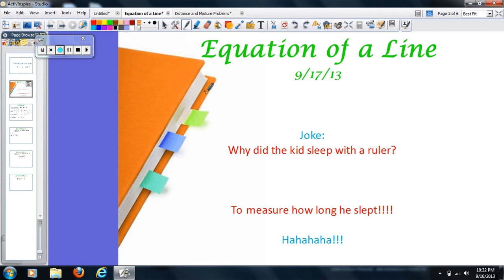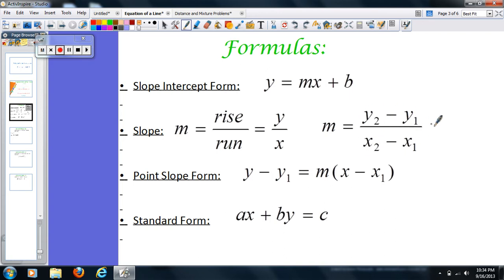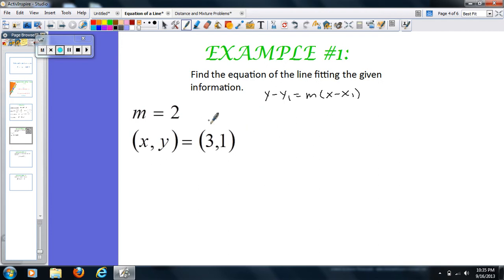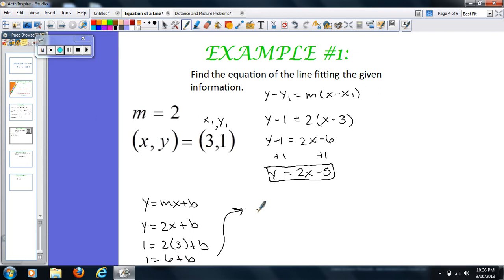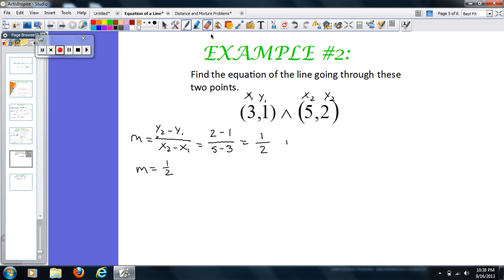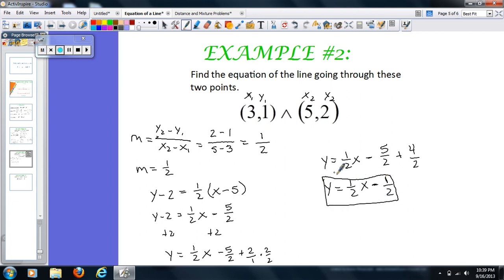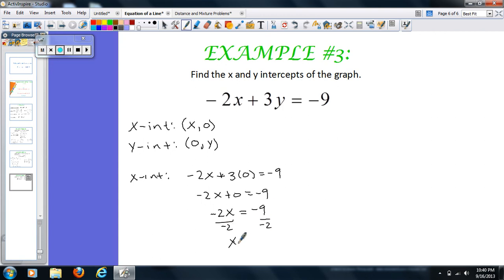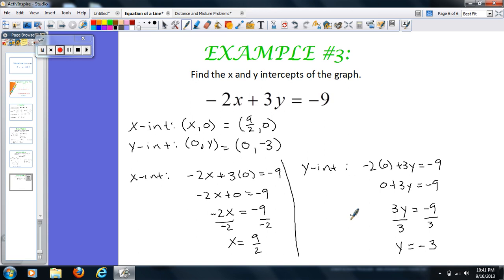Equation of a Line